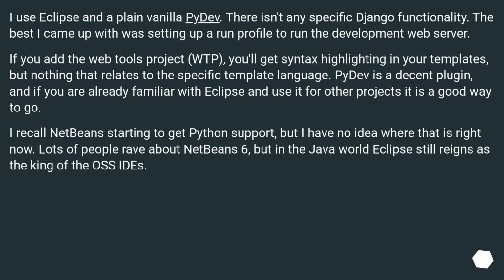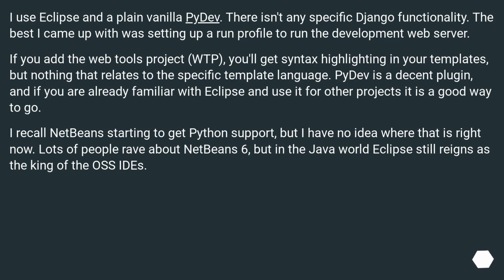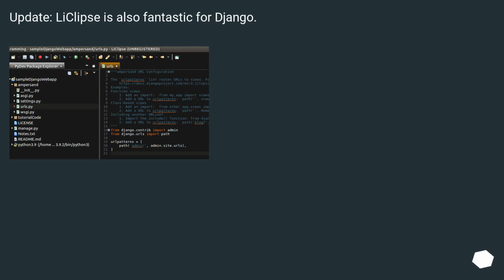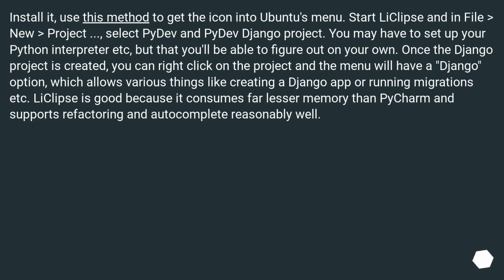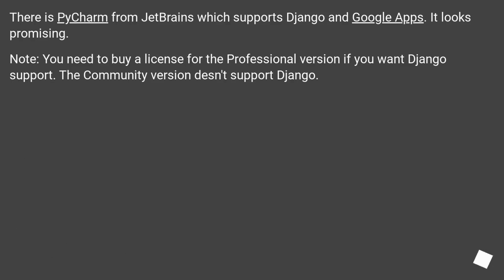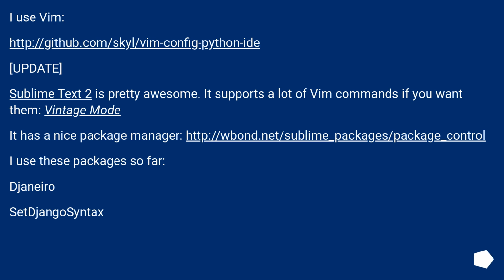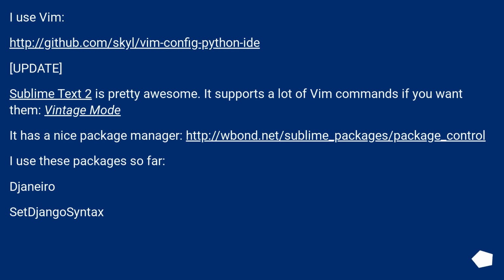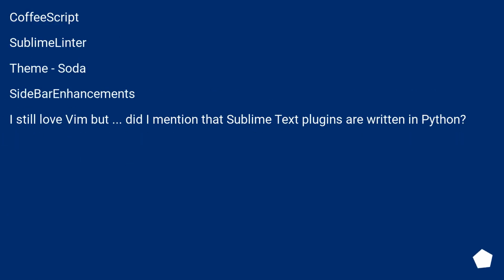Django development IDE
Chapters
00:00 Question
00:39 Accepted answer (Score 112)
02:09 Answer 2 (Score 196)
02:33 Answer 3 (Score 48)
03:24 Answer 4 (Score 43)
03:37 Thank you